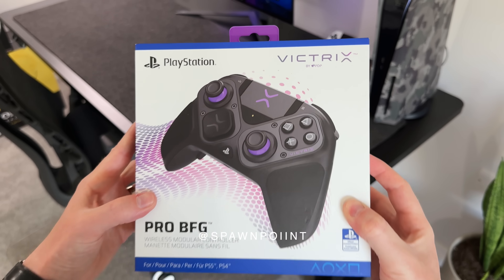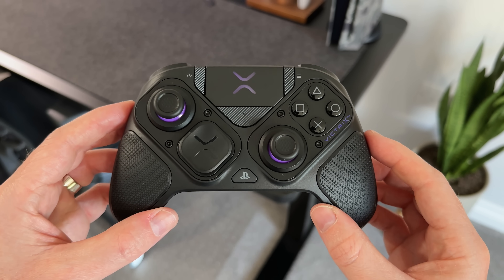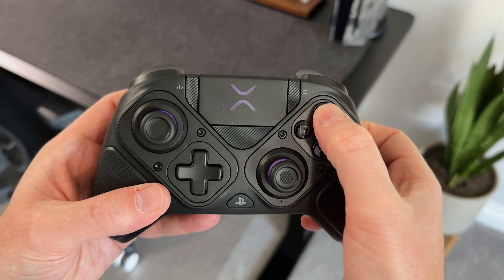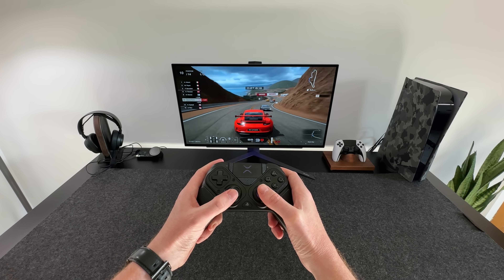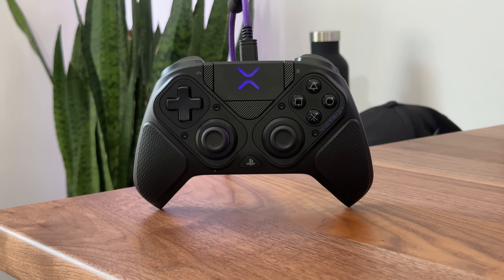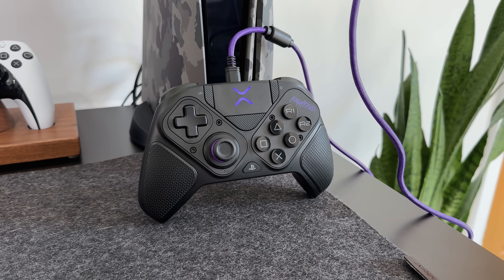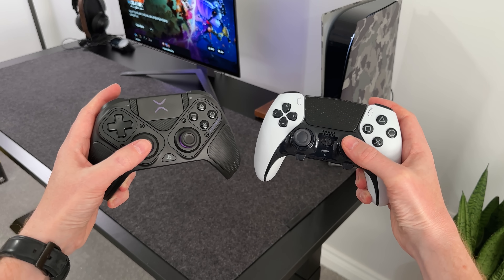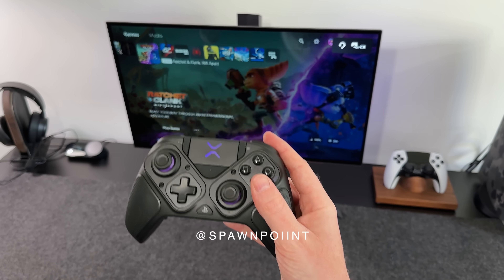The Ultimate PS5 Pro Controller? Unboxing + Review (Victrix Pro BFG)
This is a PS5 Pro controller you might not have heard of. It’s got adjustable triggers, 4 mappable rear buttons, swappable thumbsticks and a modular design that lets you swap the buttons out. But how does the Victrix Pro BFG compare to the DualSense Edge and Scuf Reflex Pro?

Victrix Pro (UK)
Victrix Pro (US)

0:00 | Intro
0:29 | Unboxing
1:16 | Design
2:18 | Buttons
3:05 | Adjustable Triggers
4:32 | Rear Paddles
5:23 | Profiles
5:40 | Removable Modules
6:44 | Thumbsticks
7:01 | Wired / Wireless
7:45 | vs SCUF and Edge
8:28 | Should you buy?